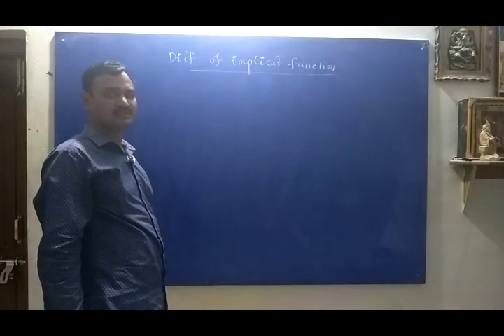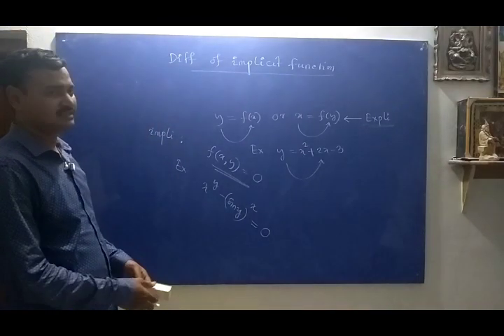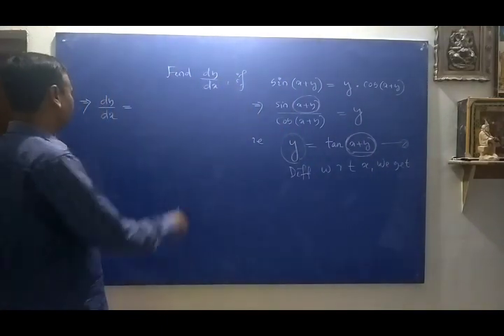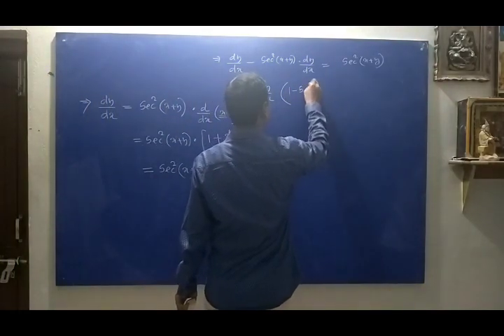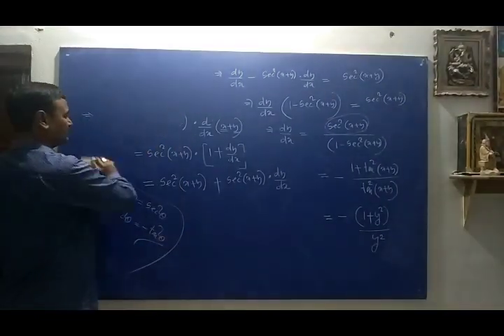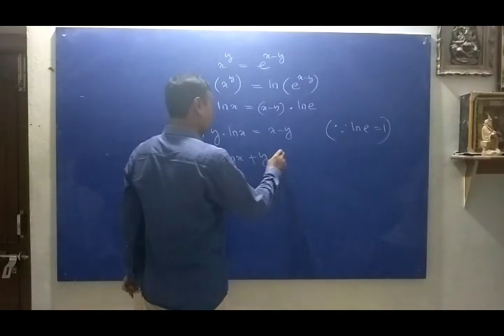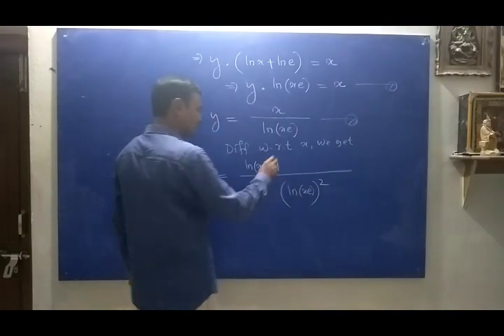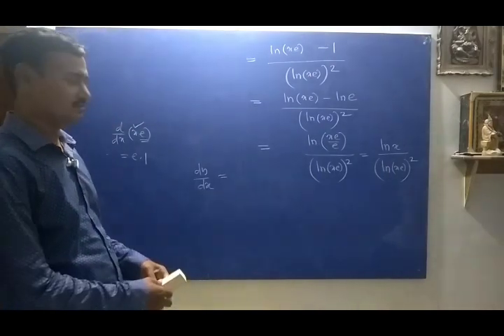Mathematics Class-12 Derivatives Part- 10